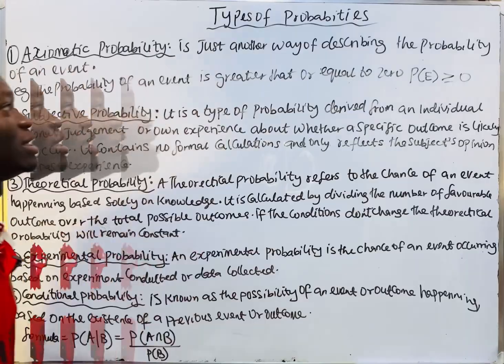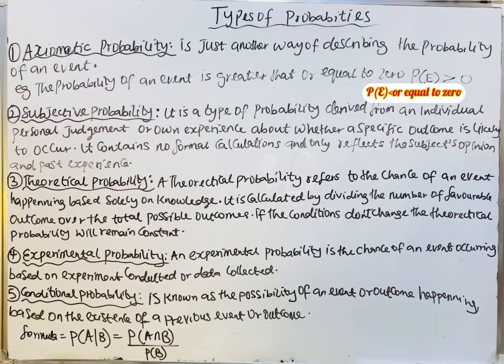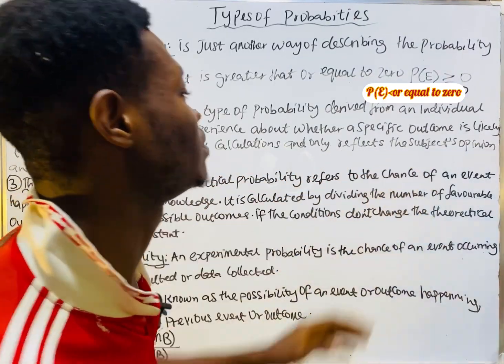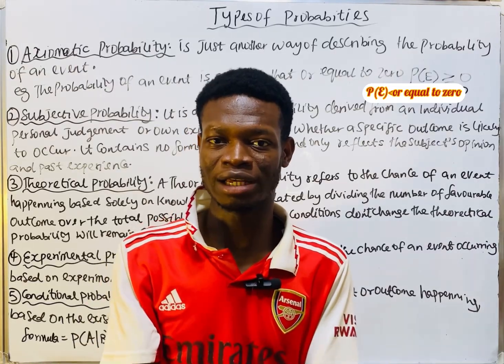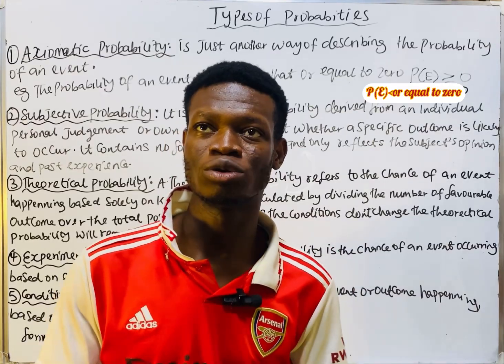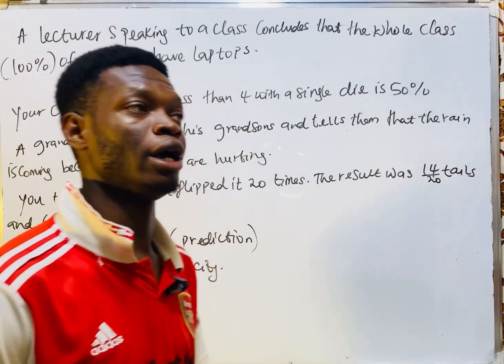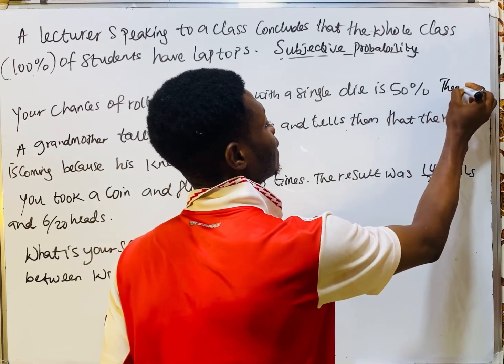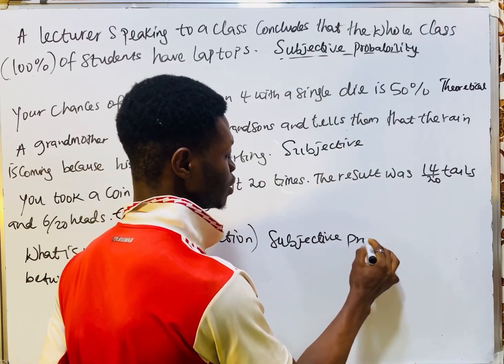Types of probability